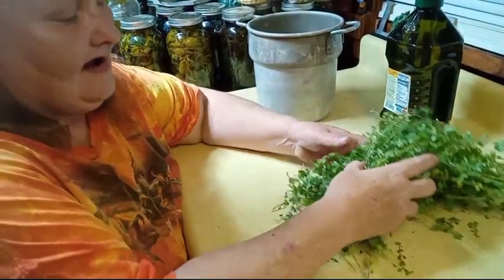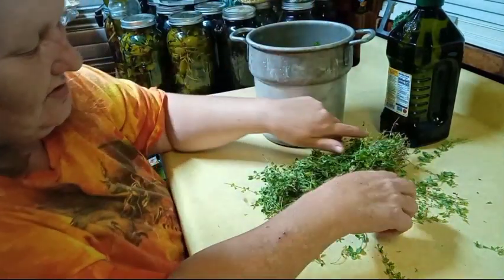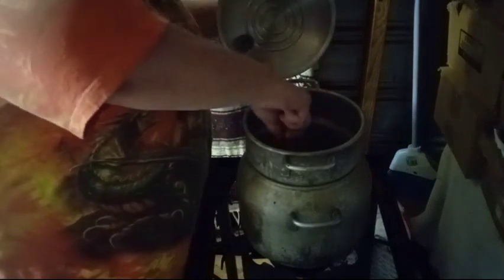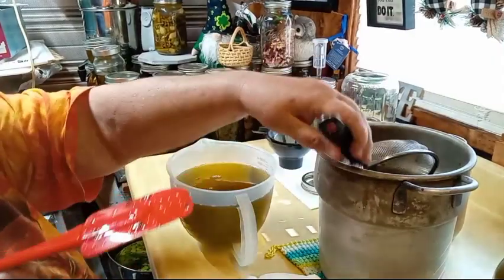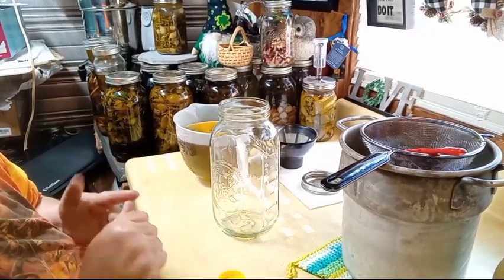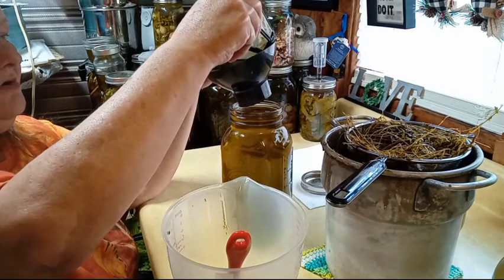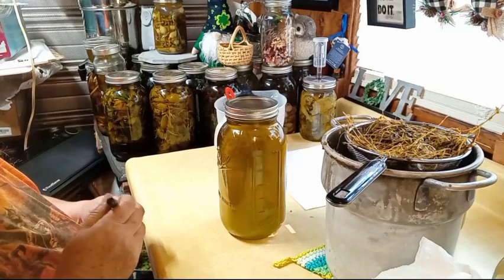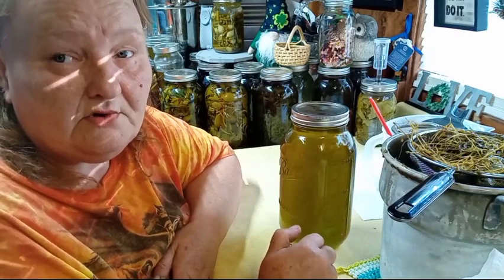Making A Mother Of Thyme Infused Oil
Hello and welcome to Old Ways Gardening and Prepping.🍀 Would like to welcome you each out to The Shed Of Many Names on this beautiful evening. Today we are going to talk about how to make a mother of thyme infused oil.

It's not hard at all to make your own herb infused oils to use as a oil or turn in to a salve. One thing I want to make crystal clear is this is a infused oil and should not be mistaken for a essential oil. There are too many people teaching others incorrectly and those who refuse to do their own research. With this being said let's delve in to the medicinal benefits of mother of thyme.

The antiseptic compounds – caryophyllene, camphene and thymol – found in Thyme will guard wounds against infections and speed up healing. It can be used to create a massage or bath oil that will soothe tired, aching muscles whilst calming and focusing the mind. It also has a stimulatory effect on circulation and works as a relaxant on arteries and veins which reduces stress to the heart. Thyme is well known as a antiviral, antifungal, antibacterial and  antiseptic.Thyme oil has also been found to be effective against various Staphylococcus species, including MRSA.

This is just some of the amazing medicinal benefits of thyme oil and why it is one very important medicinal to have in stock. To learn even more please do your own research.

Hope this video encourages you to also grow and make your own mother of thyme/ thyme infused oil. Everyone take care and have a blessed day. ❤️🍀🦉

Blessings,
Teresa

or

C/O
Teresa Horn